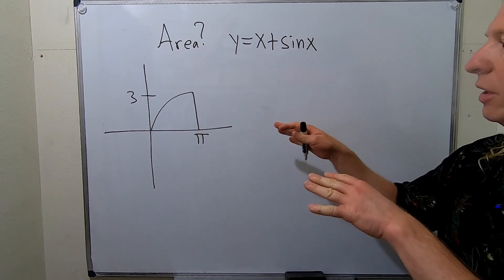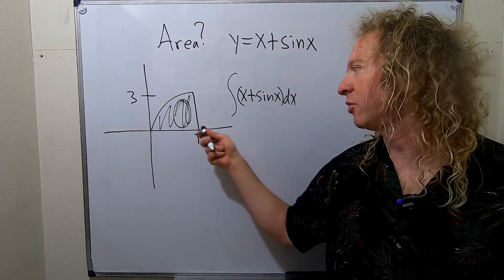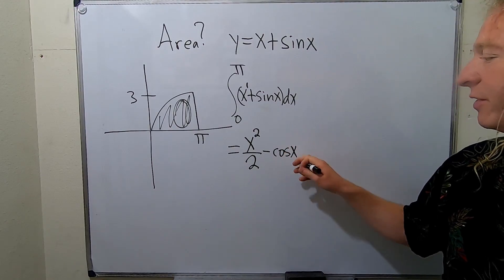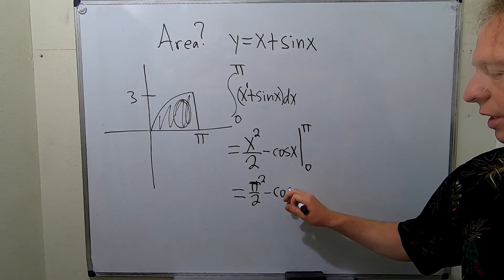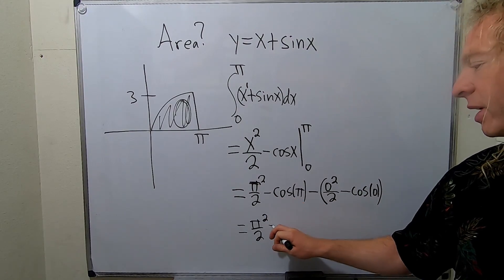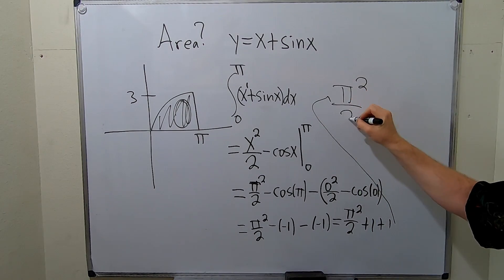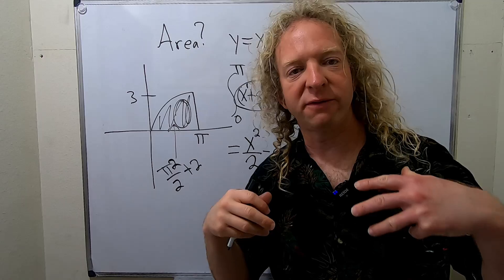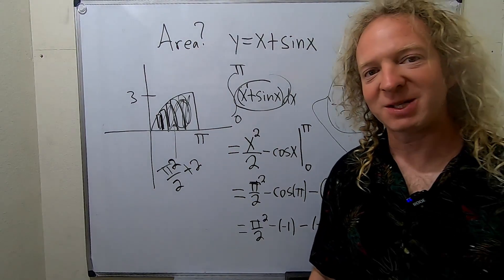How to Find the Area Under the Graph of y = x + sinx from 0 to pi